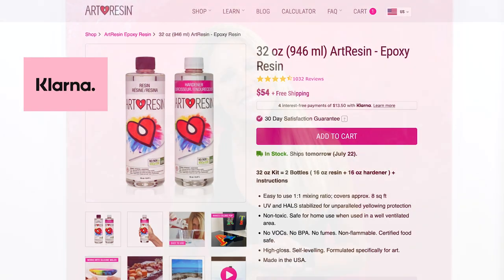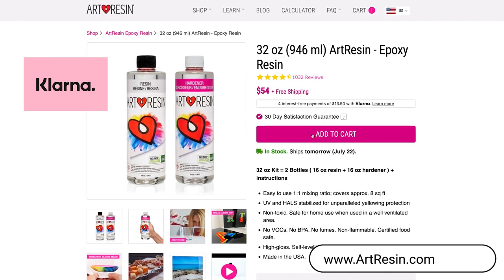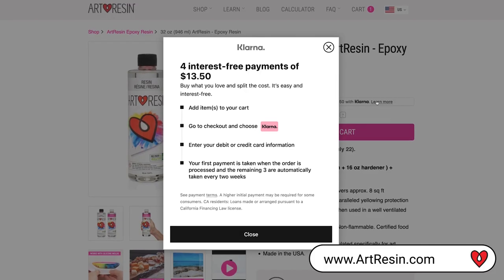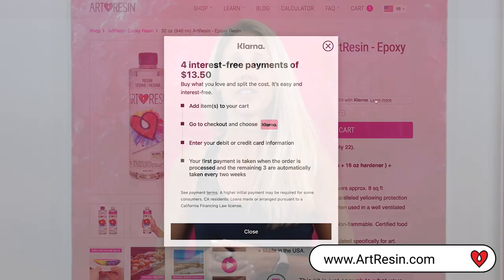Buy ArtResin Now - Pay Later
Our US website has a new payment option! We've partnered with Klarna so you can get ArtResin when you need it and split your payments over time.

Klarna makes buying ArtResin flexible:  it provides an alternative to using credit and splits the cost of your purchase into 4 smaller payments over 6 weeks -- without paying any interest.

No fees. No interest. No catch.
Just the time and flexibility to pay for what you need.

Made For Artists, By Artists.